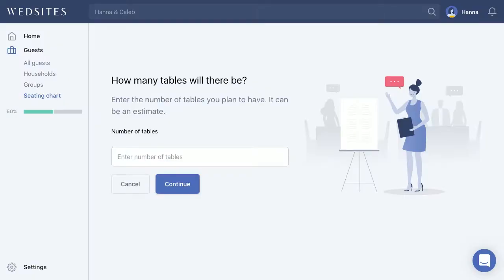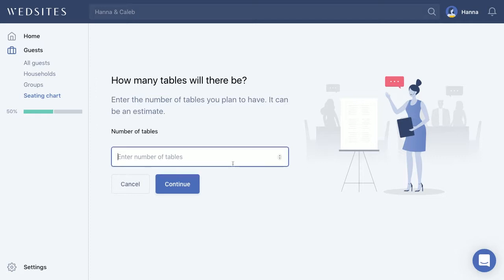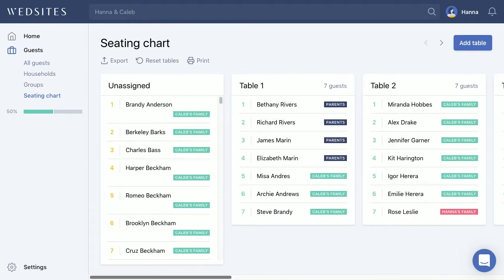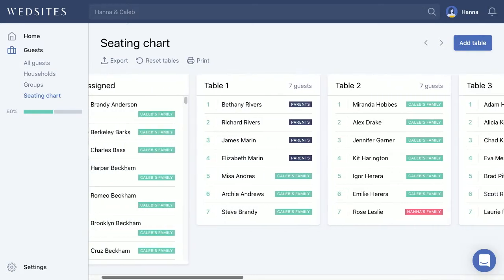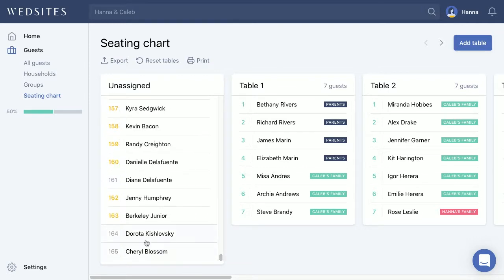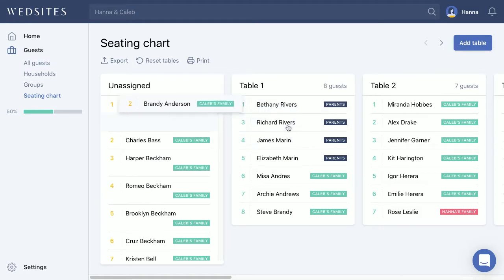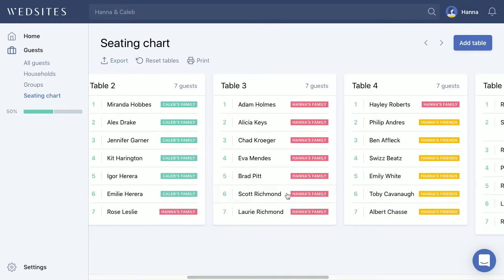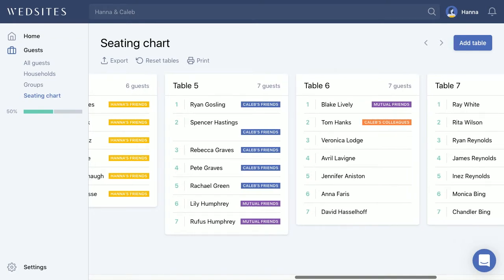How to Set Up Your Seating Chart